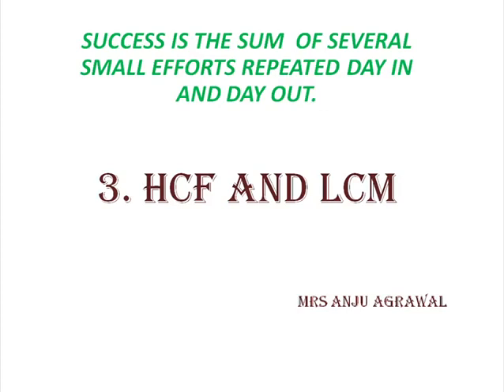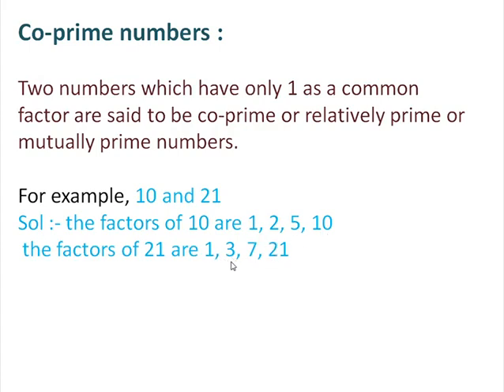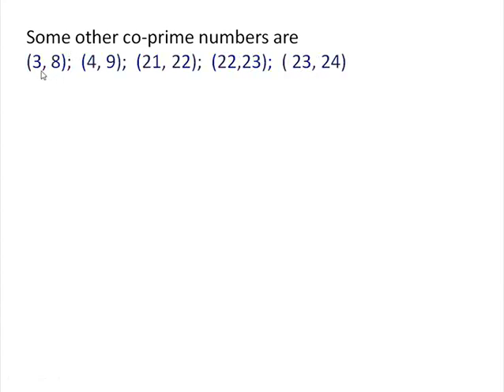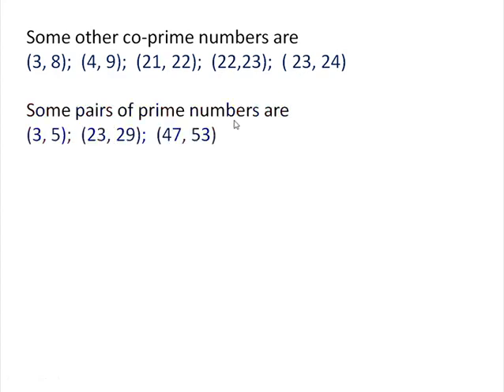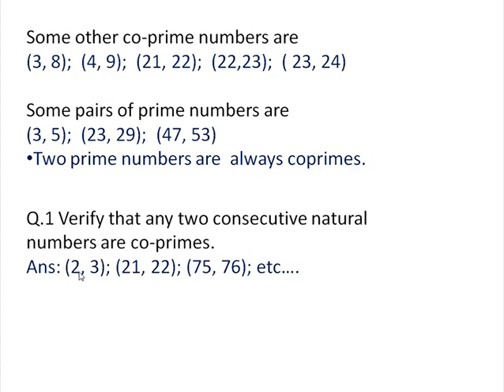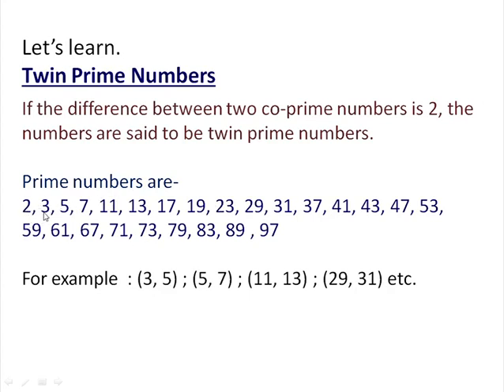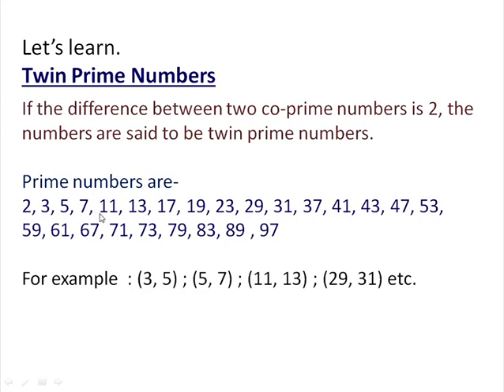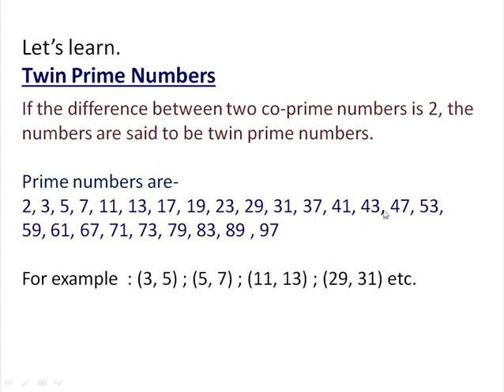24 9 20 3 2 LS 3 HCF AND LCM